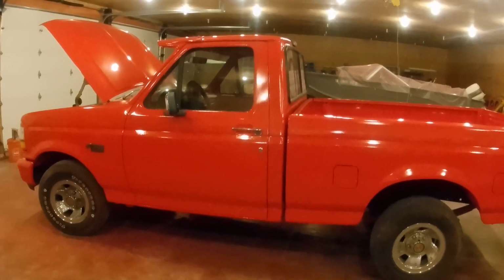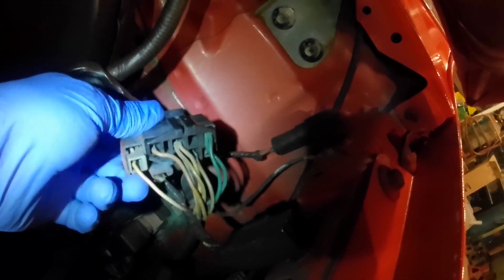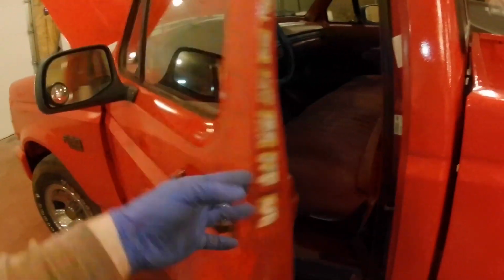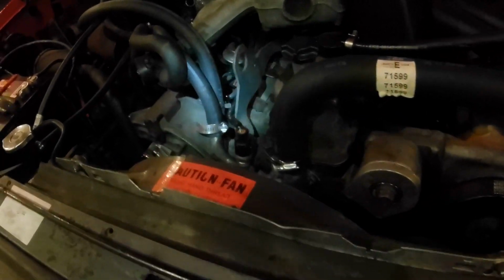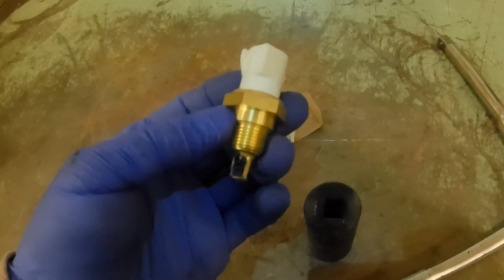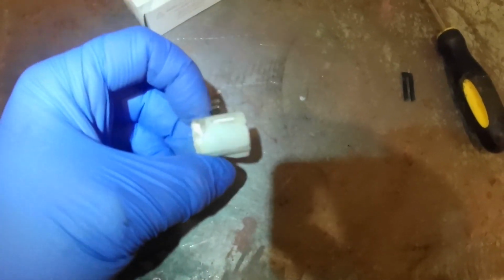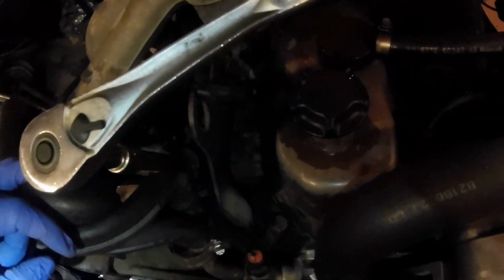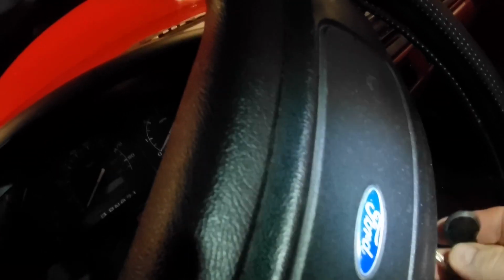Intake Air Temp Sensor Diagnose & Replace 1992 F150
Diagnosing and replacing the Intake Air Temperature Sensor. It is also known as the Charge Air Temperature Sensor.